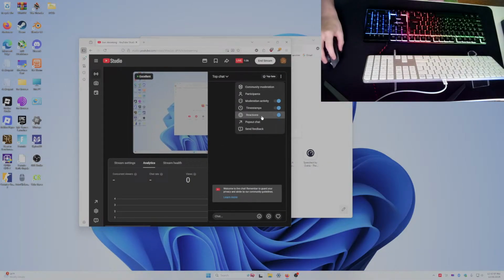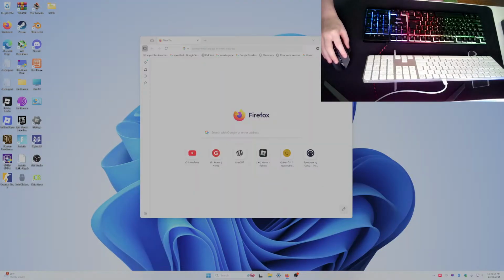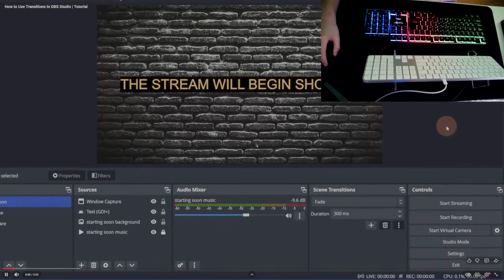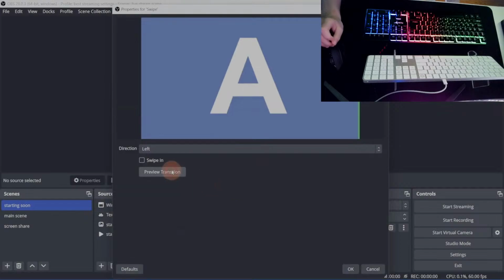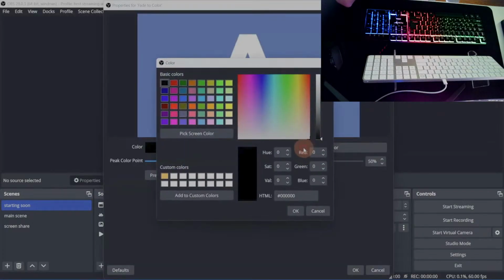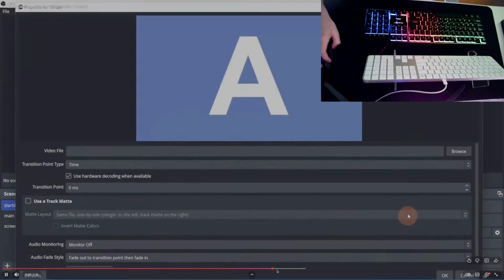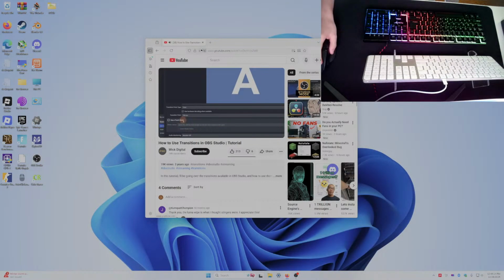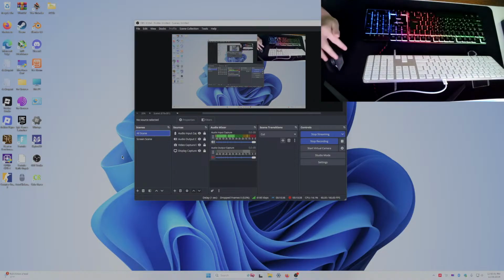Cool Stream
Stream